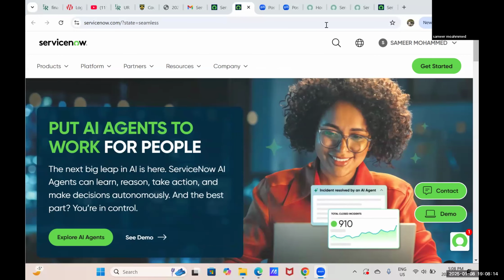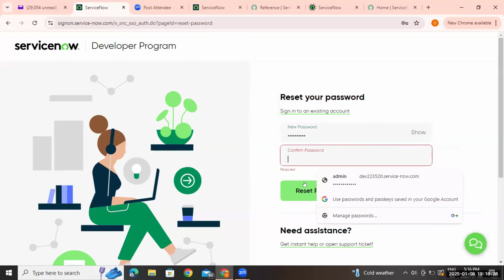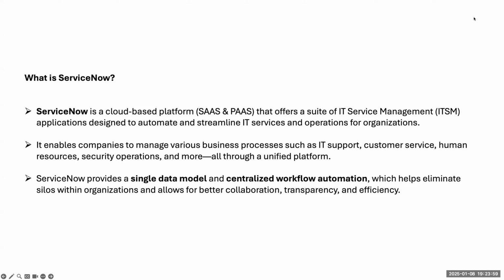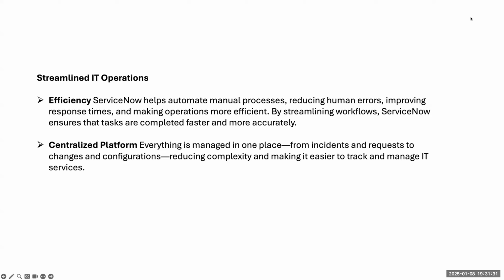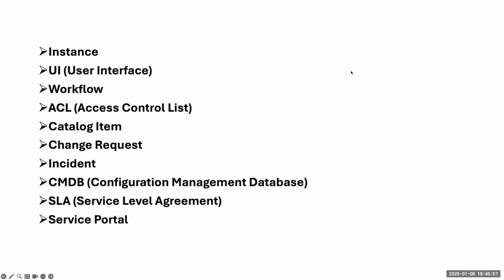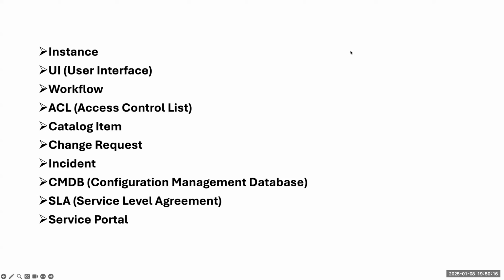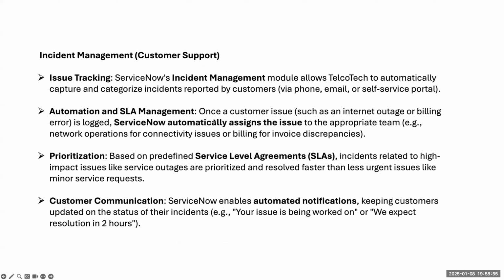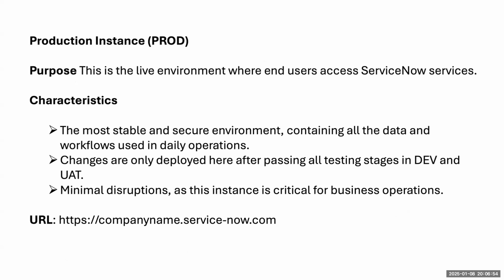Service Now IT Business Analyst Boot Camp Session - 2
A career as a ServiceNow Business Analyst (BA) offers promising opportunities due to the increasing adoption of the ServiceNow platform across industries. The role combines technical expertise, process analysis, and business acumen to help organizations optimize their workflows and service delivery.